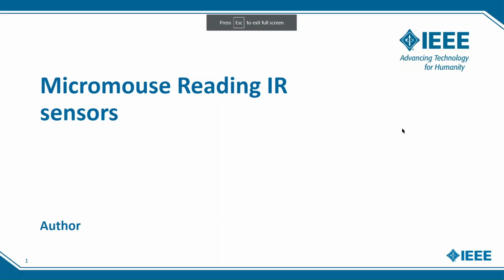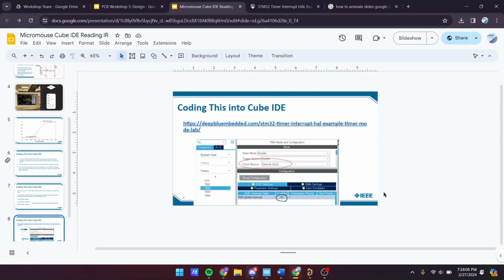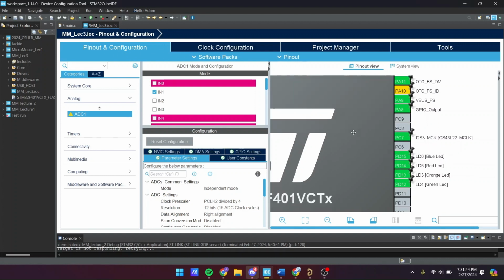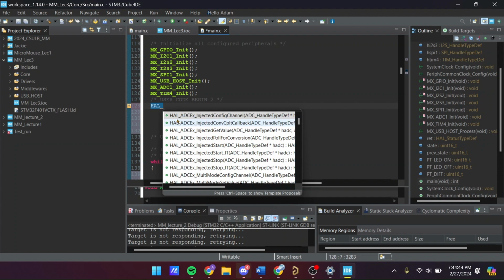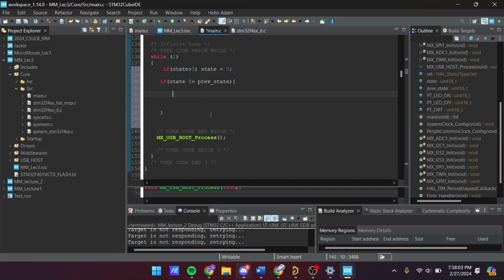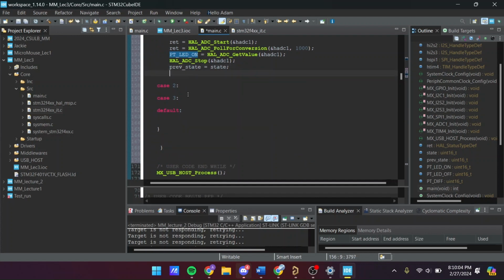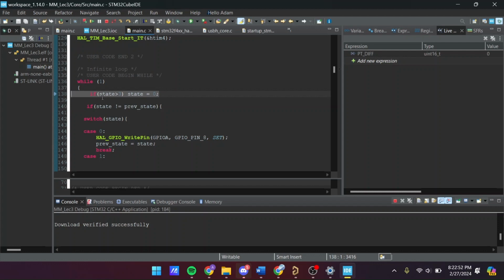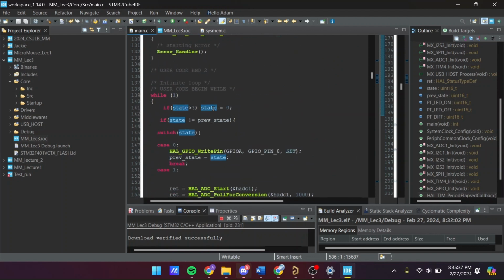CSULB Micromouse Lec 3 - IR Sensors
IEEE CSULB Spring 2024 Micromouse Lec 3 on IR distance Sensors